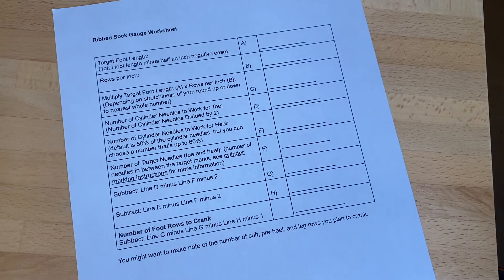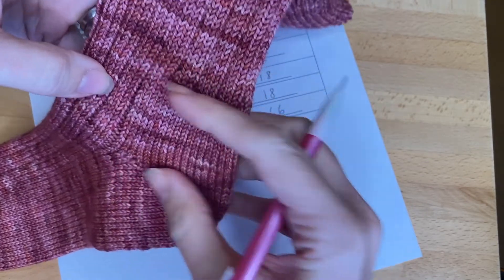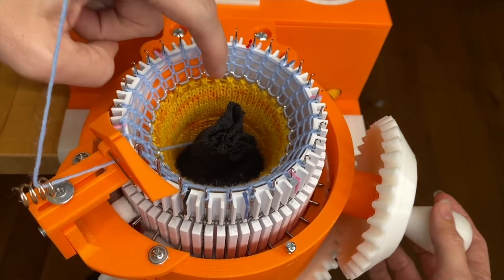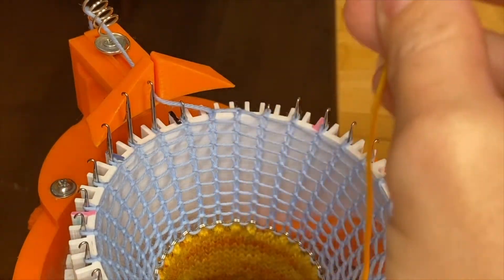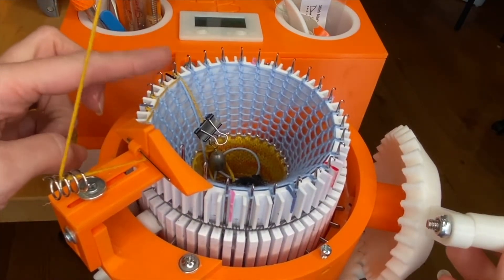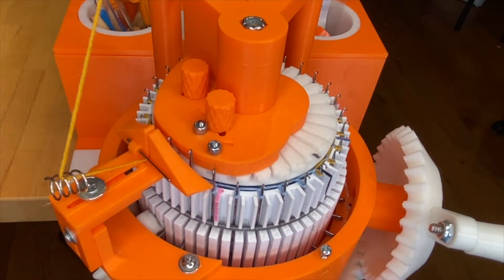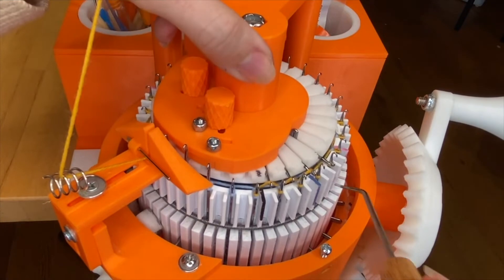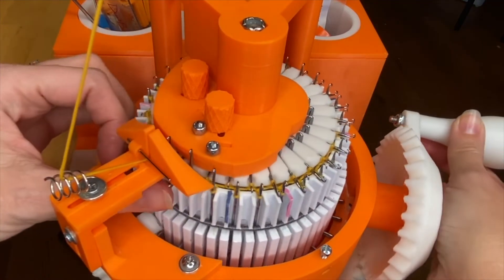Ribbed Sock Crank Along Part 3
This is part 3 of a crank along series to knit a ribbed sock on your Dean and Bean’s 2.0 Model Sock Machine and Ribber.  In this video we start the sock with Juana’s Selvedge Cast On, add the ribber, and begin cranking the cuff.  The free ribbed sock pattern and full video series are available

We also provide videos on getting started with the ribber and troubleshooting common issues, which are available